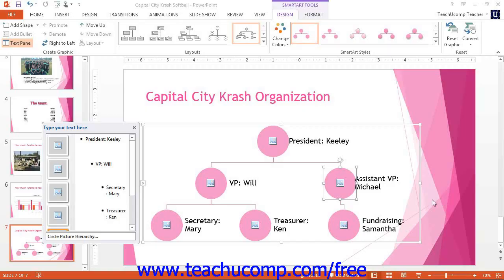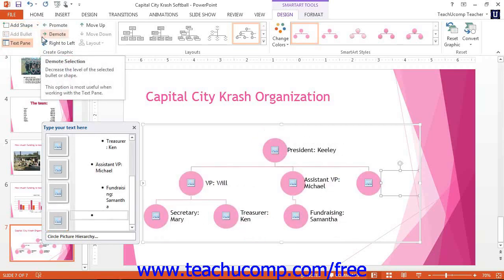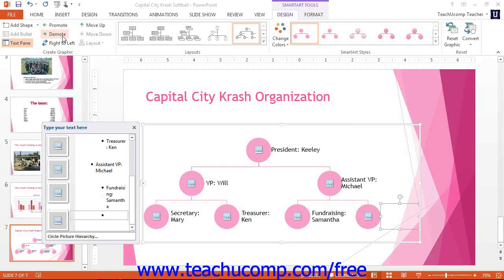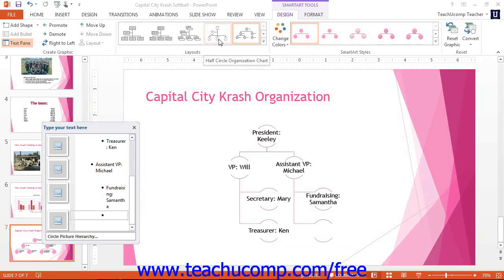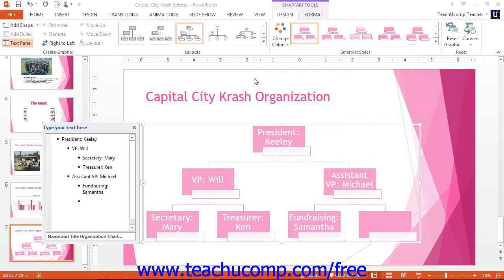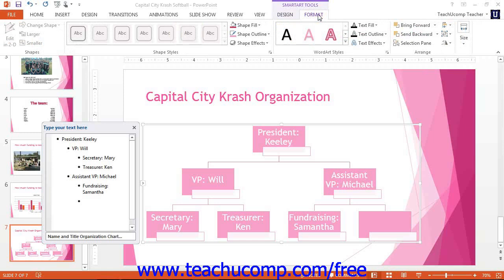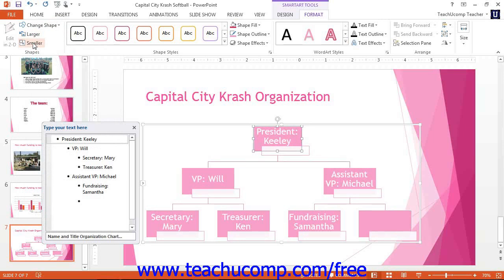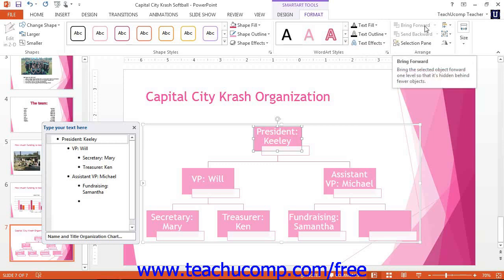PowerPoint 2013 Tutorial Formatting SmartArt Microsoft Training Lesson 6.2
Learn how to format smartart in Microsoft PowerPoint - the most comprehensive PowerPoint tutorial available. Visit us today!